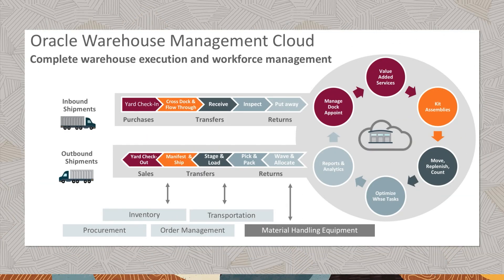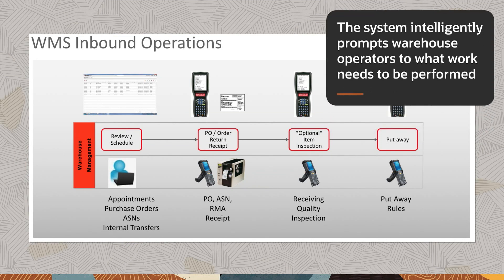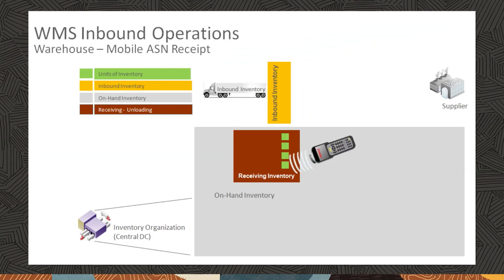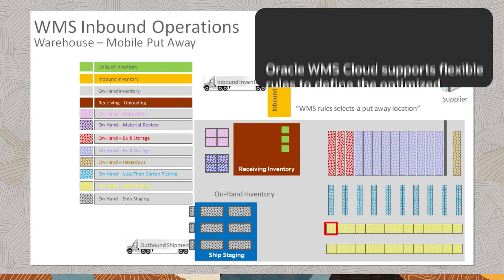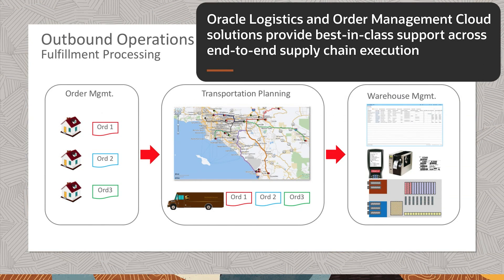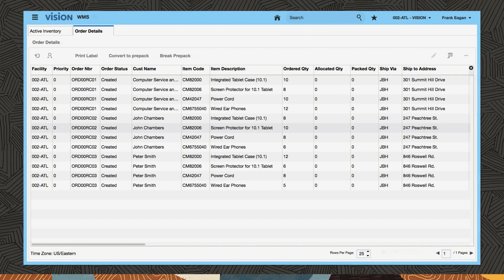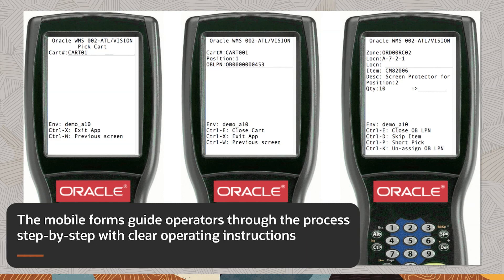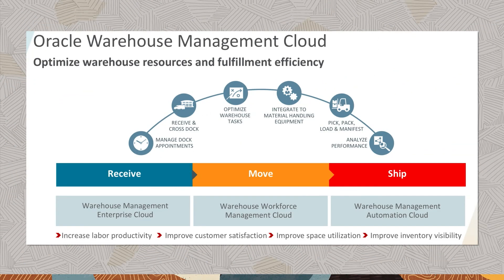Oracle Warehouse Management Cloud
Oracle Supply Chain Management - Logistics

Oracle WMS Cloud is the only WMS solution built from the ground up to combine the benefits of the cloud with enterprise-grade WMS functionality. Let's see how.